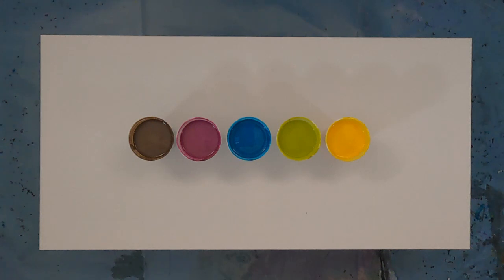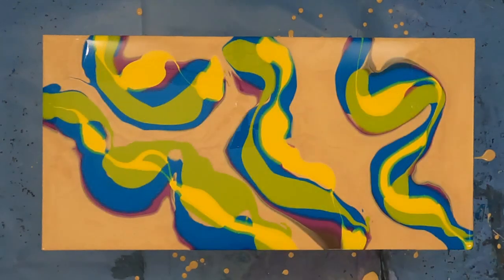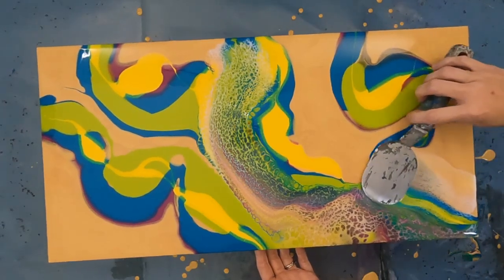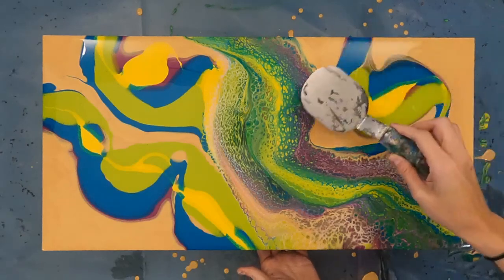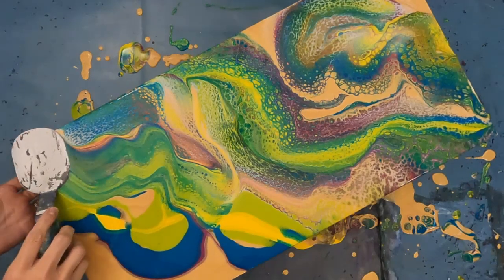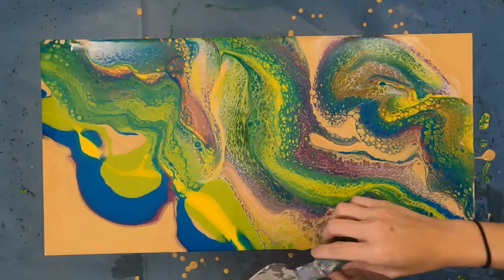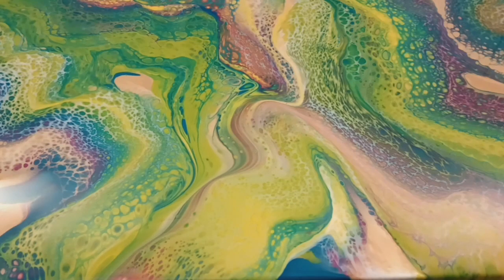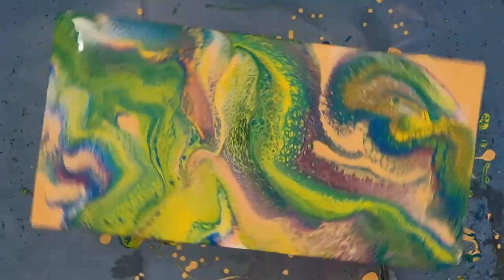Acrylic Pouring With Mica: Combining Acrylic Paint With Mica Powder in a Fluid Acrylic Swipe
In today’s video, I have a glitzy fluid acrylic swipe to share with you. I love mixing acrylic paint with mica powder. Taking an ordinary color and turning it into something glittery and shiny is just so satisfying. In this pour, I am going all out on the glitter. Every color has a mica powder or other metallic paint added in to the mix. Even the base is a bright, shimmery Gold. To top it all off, I will be using an invisible cell activator to create a unique effect. Join in and learn more about mixing mica and acrylic paints while enjoying the beautiful cell action.

In the video, I cover a few points about mixing acrylic paint and mica powders. Mixing mica and acrylics effectively can take practice. They follow different rules when mixing. This can seem counterintuitive in the beginning. Think of mica powders as mixing tiny lights together. Color light mixing theory is slightly different than your standard color mixing theory.
If you would like to have a deeper dive into the best ways to use these in an acrylic pour, you can find my Color Mixing Guide

For the cell activator, I have a simple mix of clear gel medium and Floetrol. To this, I added in two drops of silicone oil. This oil was a mixture that I have been testing out lately of 500 cSt silicone and mineral spirits. If you would like to see more about the different types of silicones available, check out my Silicone Viscosity Series

In this video I briefly discuss acrylic paint pigment codes. This is a set of letters and numbers on your bottle of paint that indicates what pigments were used to make it. Knowing the pigment codes of your acrylic paints can really come in handy when you are trying to mix custom colors. While you do not need to be an expert in all of the codes, at least knowing the color groups will help you keep your mixes from becoming muddy. Here is a link to a free color database that I head to when I need to look up a certain pigment code

I love hearing from you guys and try to take the time to answer each and every one of your questions.

For those of you who are interested, here is a list of all of the colors that I have mixed up today. All colors are mixed with straight Floetrol. Water is used to thin if needed.
-Base-
Tommy Art- Gold + DecoArt ExtremeSheen- 24k Gold
-Colors-
*Amsterdam: VanDyke Brown + Golden(Fluid): Violet Oxide + Liquitex(Ink): Carbon Black + Pearl-Ex: Antique Bronze
*Lukas Cryl: Mauve + Pearl-Ex: Mink
*Golden(Fluid): Phthalo Turquoise + Turner Acryl Gouache Color Pearl: Turquoise + Liquitex(Ink): Carbon Black
*Golden: Green Gold + Turner Acryl Gouache: Japanesque Black Gold
*Lukas Cryl: Indian Yellow + ColourArte: Interference Gold
-Cell Activator-
Amsterdam Clear Heavy Gel Medium